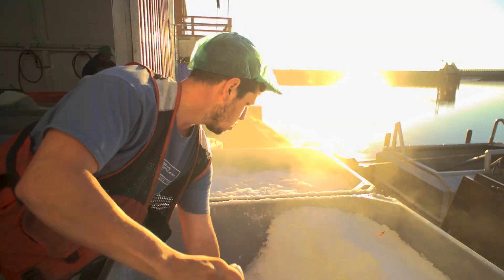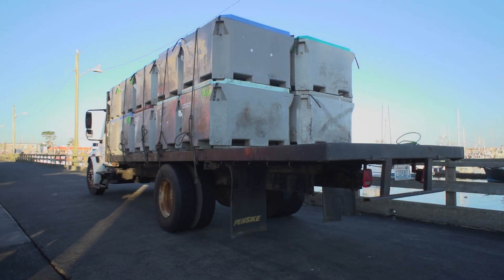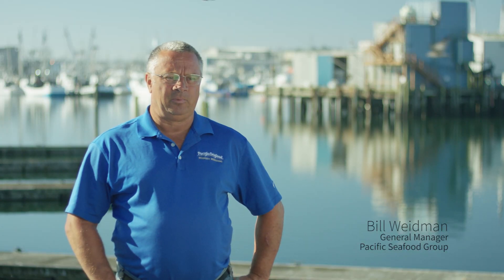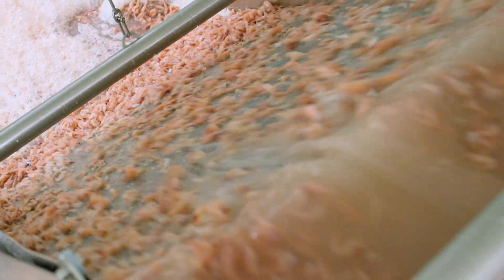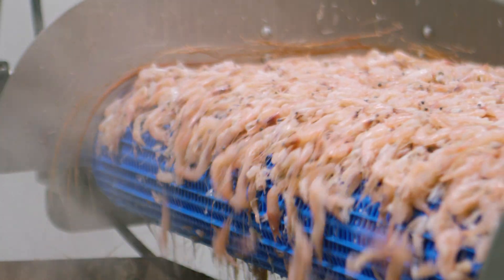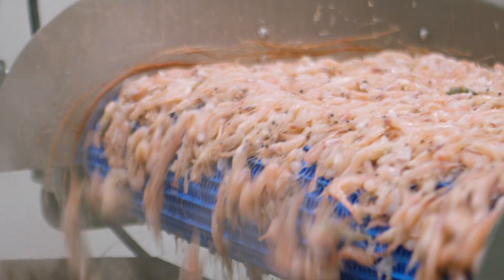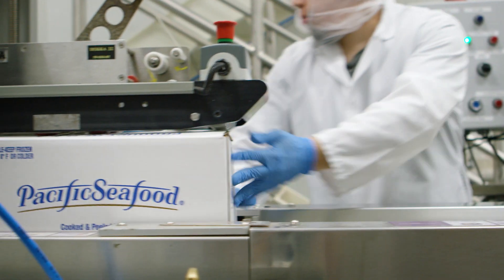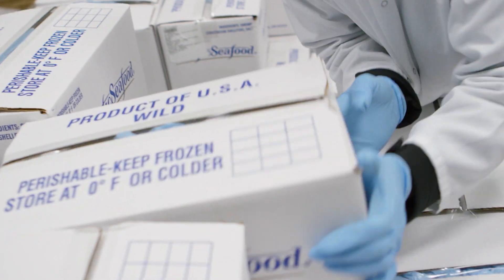How Coldwater Shrimp is Processed | Pacific Seafood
Learn how we process our delicious coldwater shrimp! Pacific Seafood was founded in 1941 by Frank Dulcich. Pacific Seafood remains a family-owned and operated company dedicated to providing the healthiest protein on the planet. Pacific Seafood manages all parts of the supply chain from harvesting/fishing, processing, and distribution to provide customers with fresh, sustainable, and high-quality products. Pacific Seafood Group is headquartered in Clackamas, Oregon.